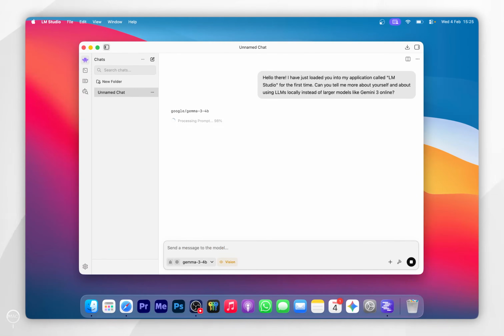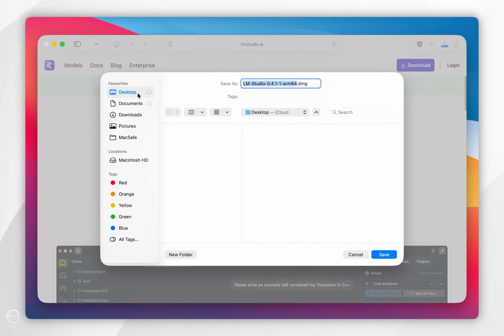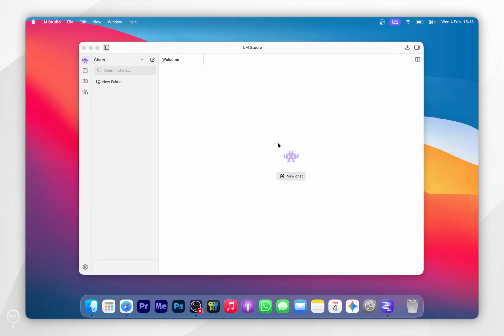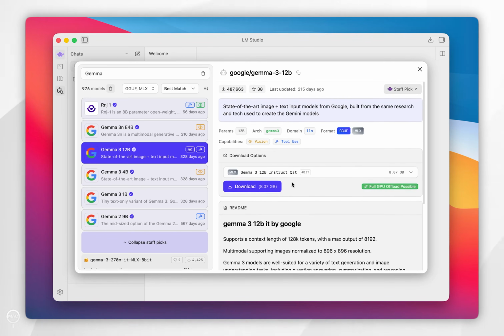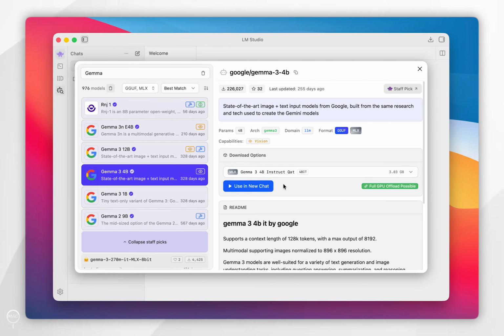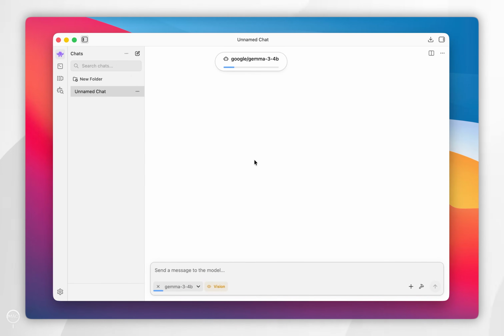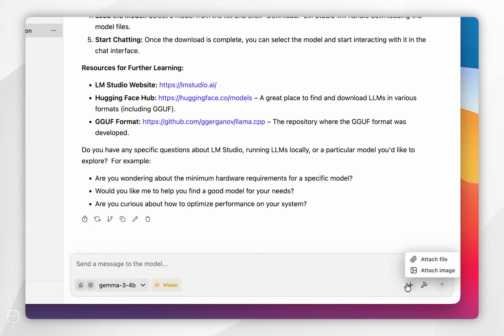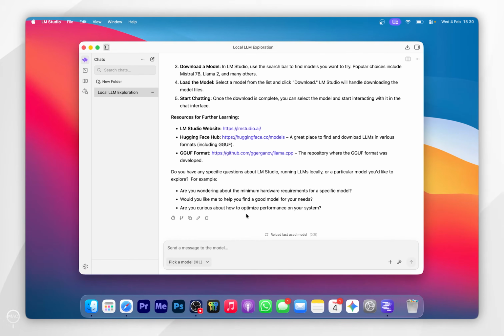How To Run Google Gemini Locally On Mac FREE | Step By Step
Run a local version of Google Gemini on your Mac! This easy guide demonstrates step by step how to switch to a local AI for 100% privacy, zero subscription fees, and reliable offline access. No internet required!

CHAPTERS
00:00 - Introduction
00:06 - System Requirements
00:26 - Download LM Studio
00:49 - Install LM Studio
01:09 - Choose Gemma Model
02:59 - Deploy Google Gemma
03:58 - AI Performance
04:15 - Attach Documents & Images
04:28 - Check Memory Usage
04:50 - Eject AI
05:09 - Closure